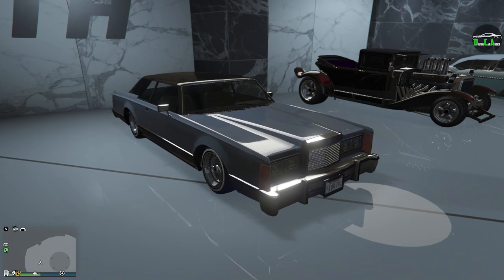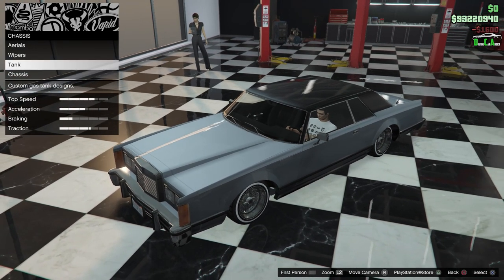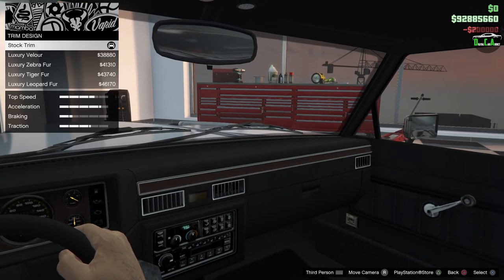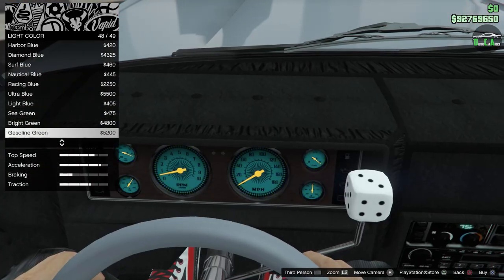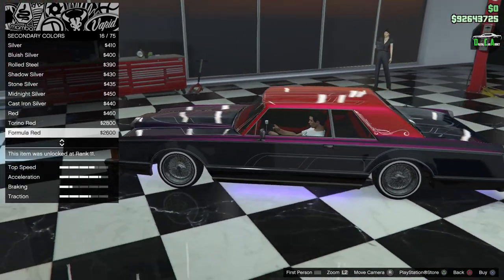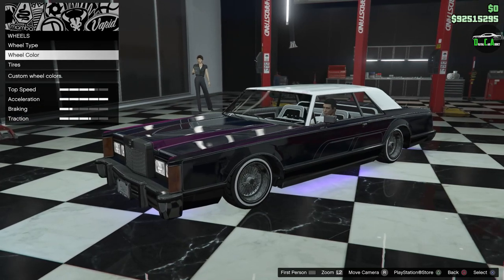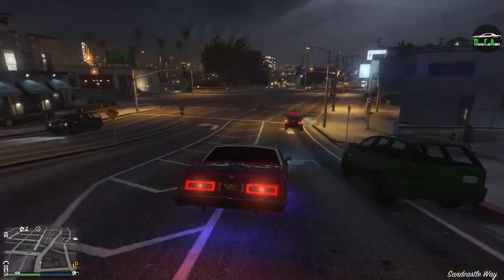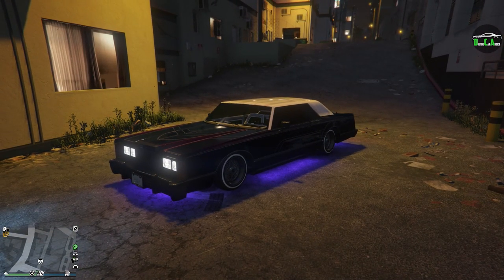GTA 5 - Past DLC Vehicle Customization - Dundreary Virgo Classic Custom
Welcome back to the series where I customize and review OG, and older DLC Vehicles from late 2015 and older that I was never able to make videos on. The reason I make these videos on these older cars is to provide my opinion on how they currently stack up to newer ones in-game. And ultimately, help you better decide whether or not you should buy them when/if the more expensive ones go on sale.

Dundreary Virgo Classic Custom
Base Price - $405,000
Class - Muscle
Drive-train - RWD
Primarily Based On - Custom 1977 Lincoln Mark V, Mercury Cougar, & Ford Thunderbird
DLC Update - Lowriders: Custom Classics Update